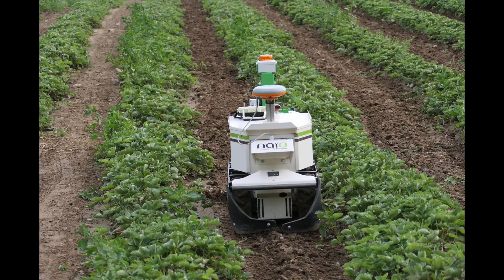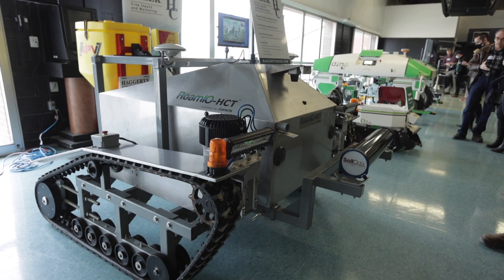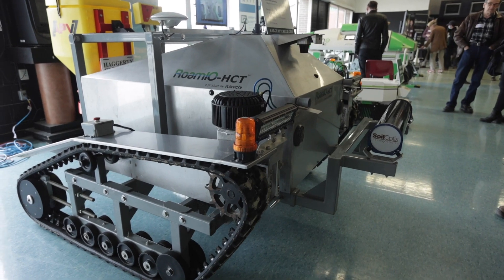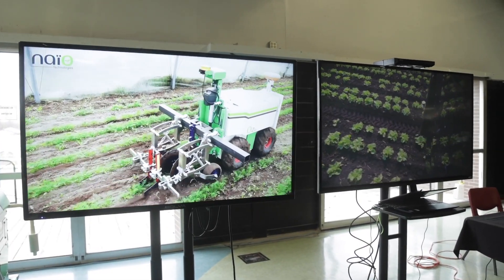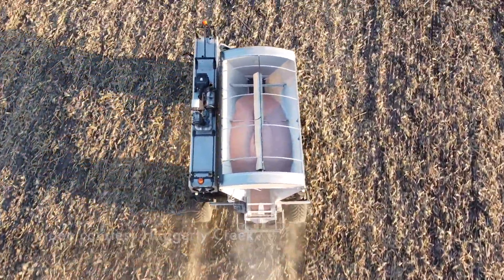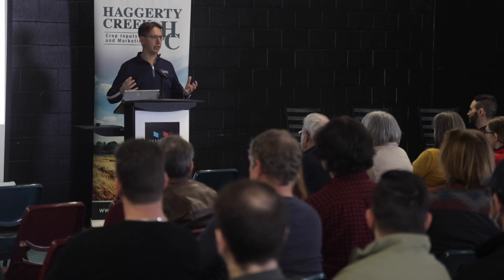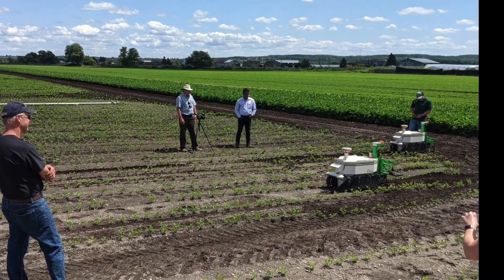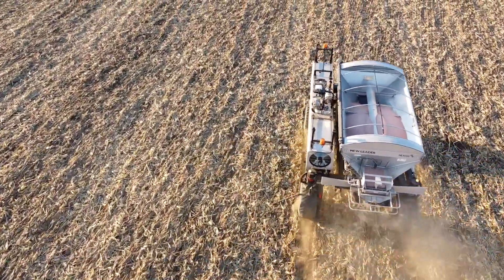The future of farming?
An agriculture robotics company showcases three new robots to help address the labour shortage on farms at Western Fair District